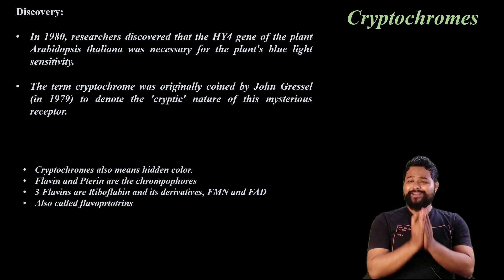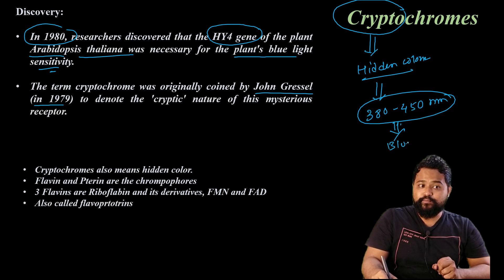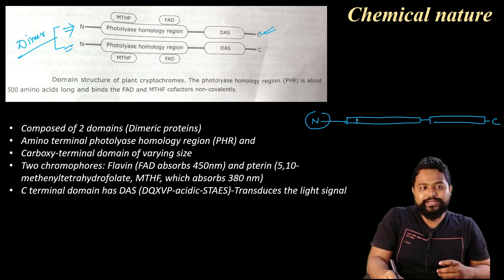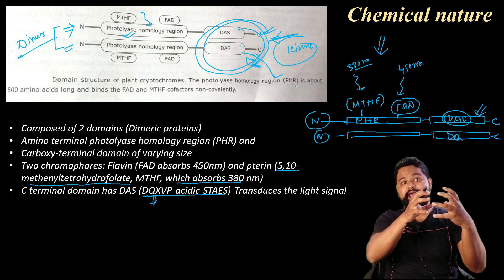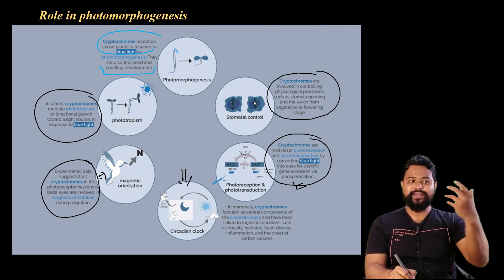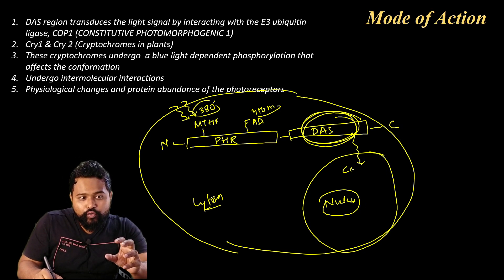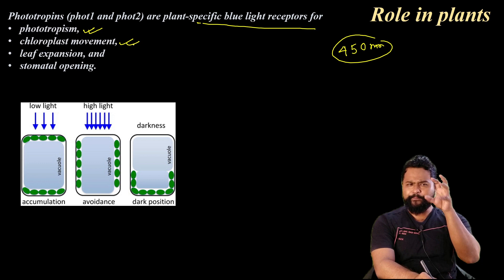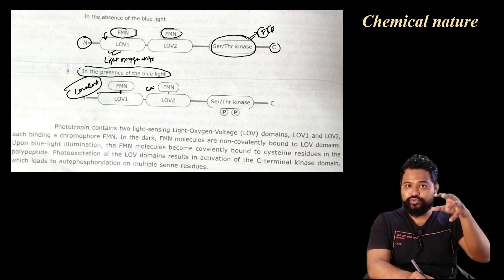Cryptochrome & Phototropin made easy| Plant Physiology|Dr. Rajib Borah| 5th sem Assamese| Axomia Bio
cryptochrome, cryptochrome discovery, chemical nature, photomorphogenic role, phototropin discovery,role, chemical natre, mode of action, plant physiology, dr. Rajib borah, Axomia Bio, Assamese botany, botany lectures, botany major,

Hello Students, This video explains in detail the discovery, role, mode of action, and chemical nature of Cryptochrome and Phototropins. Plzz follow the video for a detailed explanation @axomiabio